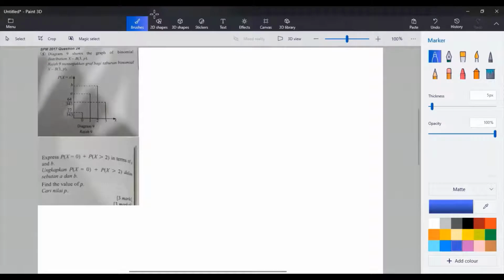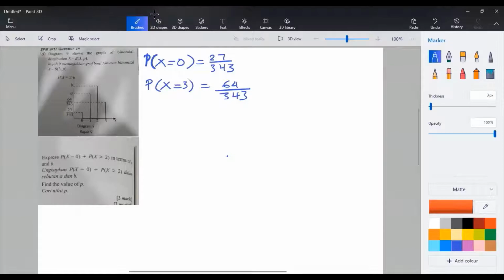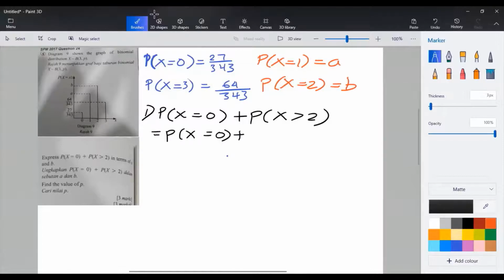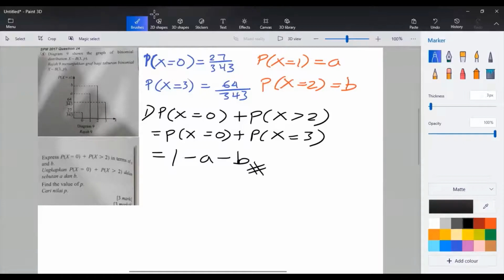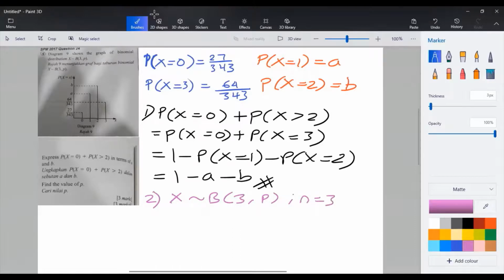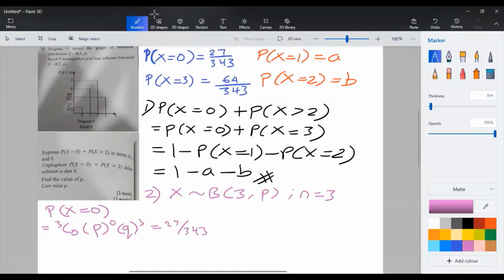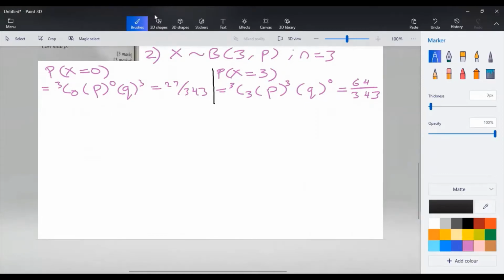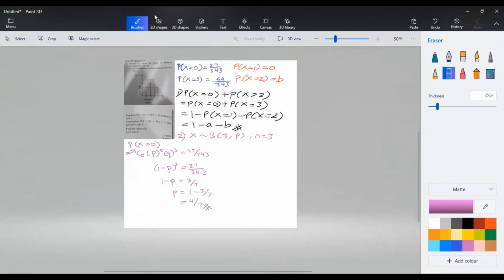Part 1.2 - Form 5 Addmaths - Probability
Hi,

This is a video discussing a question regarding the topic in SPM Addmaths Form 5 - Probability in my online class.